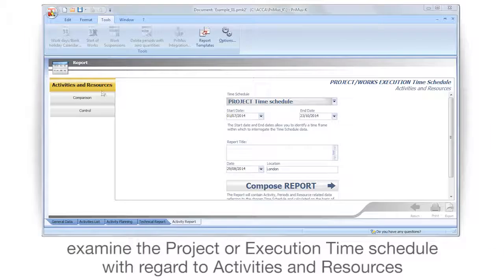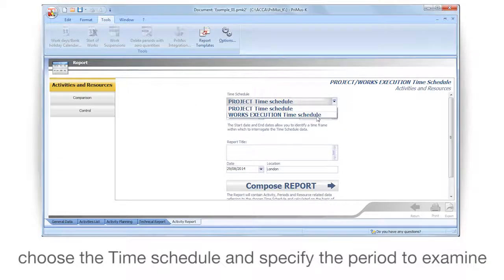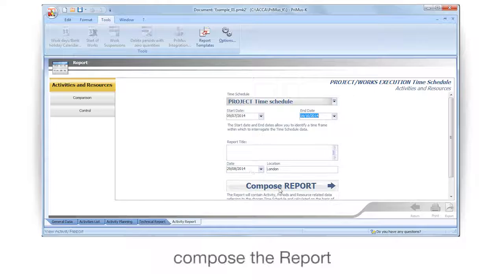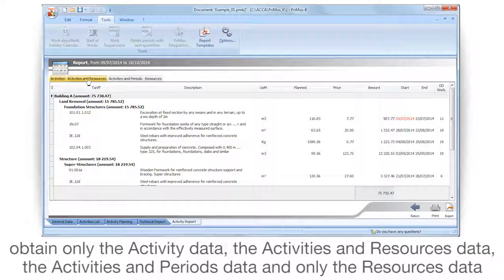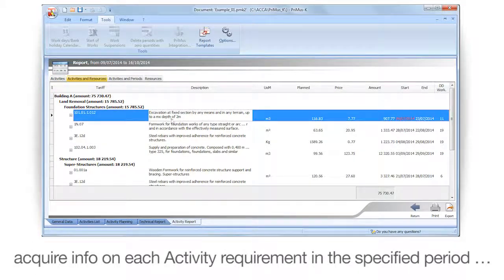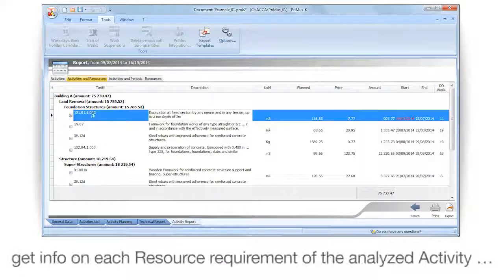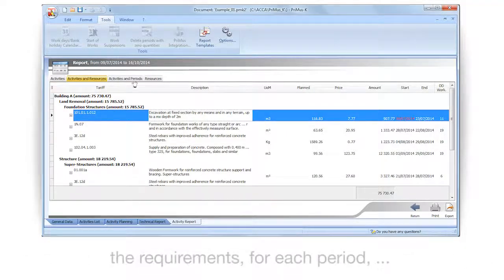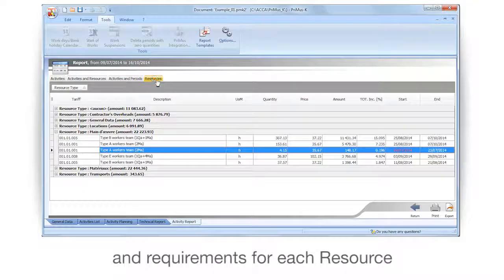PriMus KRONO Tutorial - Activity and Resource Report - ACCA software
Discover how to compose and print the Activities and Resources report with PriMus KRONO the software for extracting material quantities directly from CAD drawings or Raster images. Discover more about PriMus KRONO and its interesting Pay As You Go license subscription plans